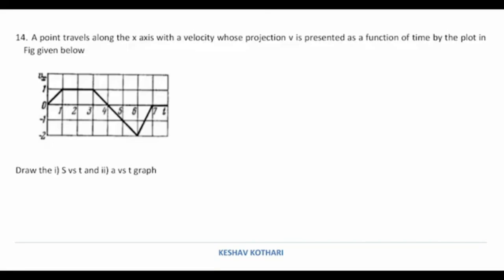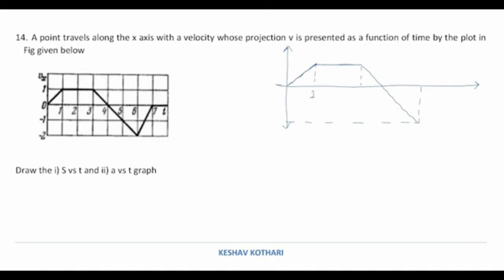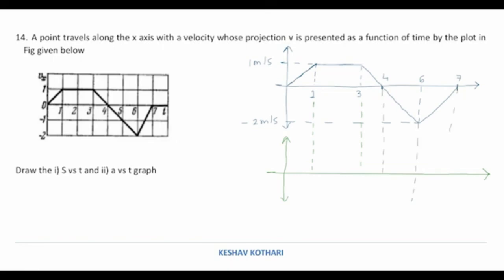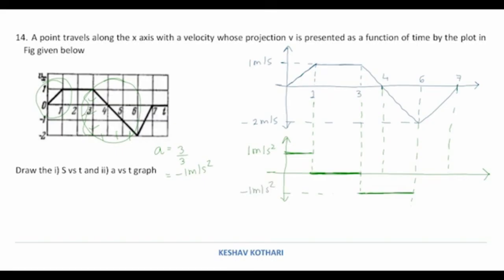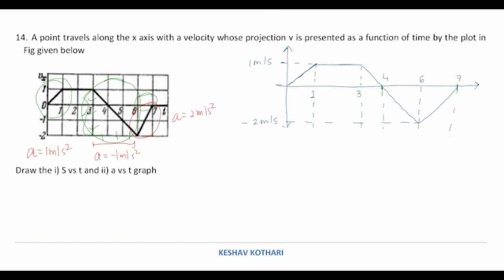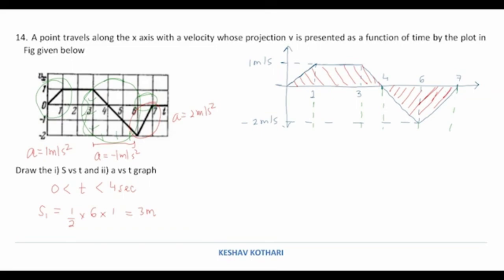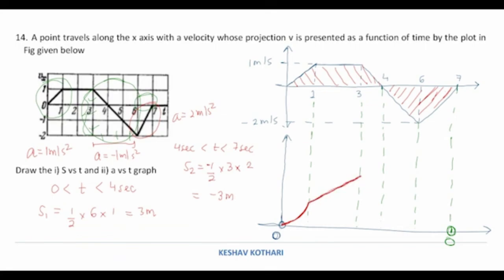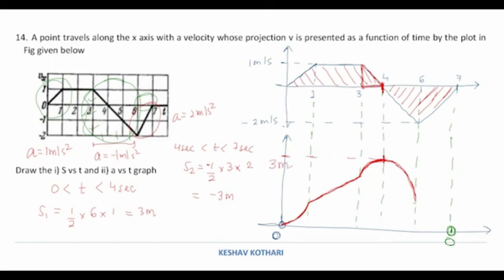Kinematics Problem Solving Series | Question 14 | JEE / NEET